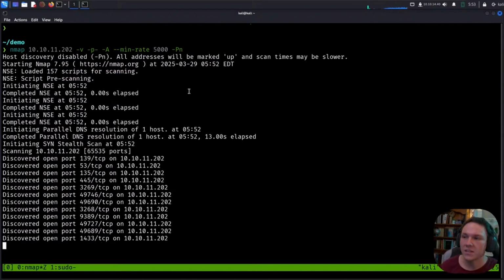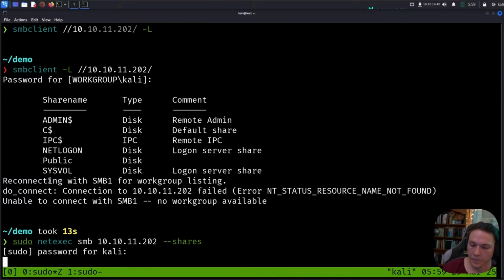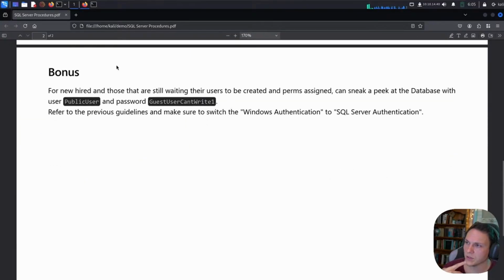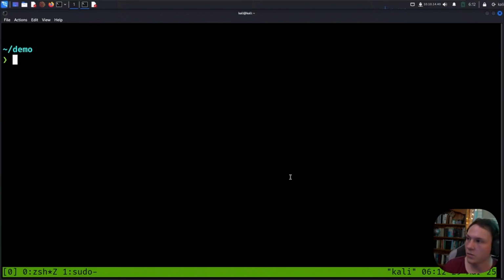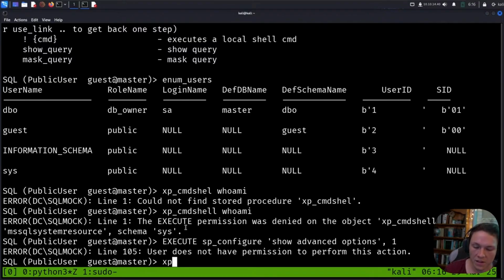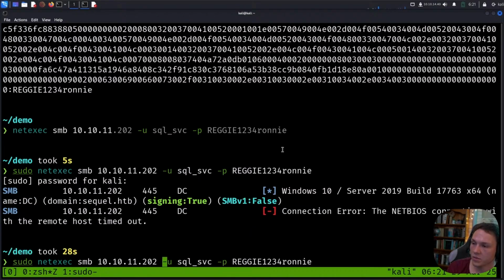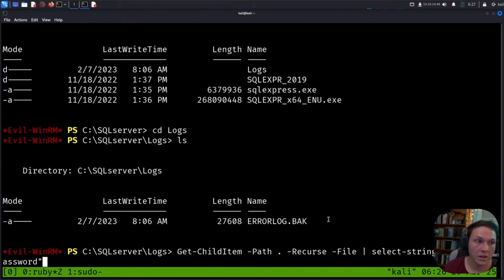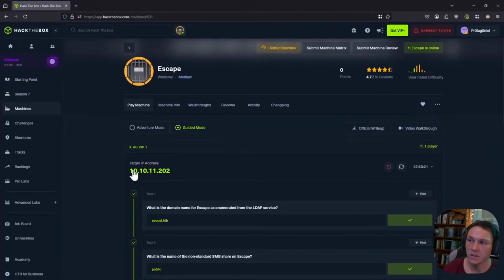how hackers steal passwords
Seriously. I find creds like this all the time on my pentests.

You can follow along with the tutorial on Hack the Box

📹 Catch me live on YouTube every week on Saturday 7:30P PM (AEST).